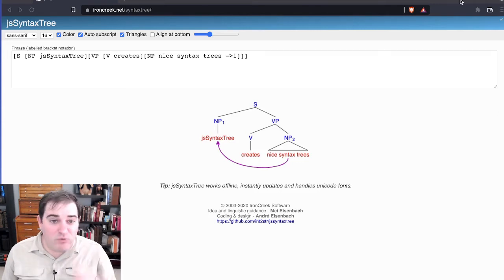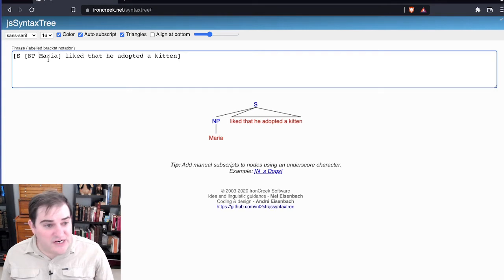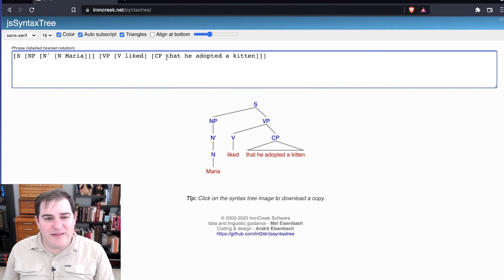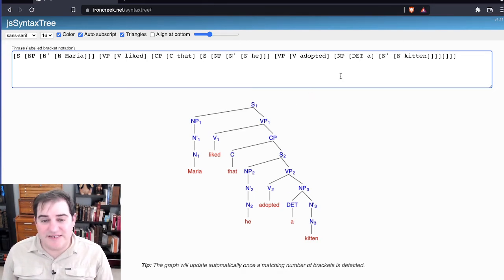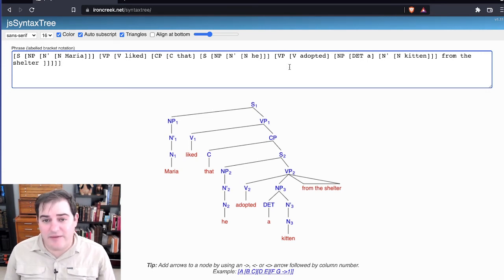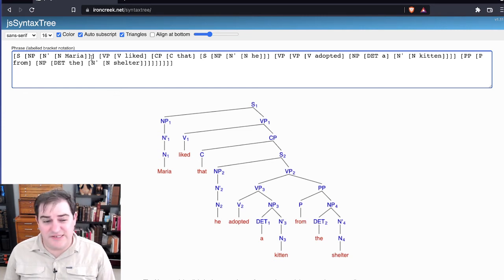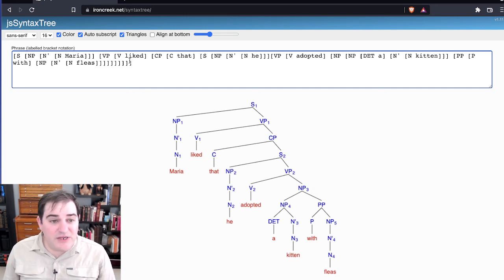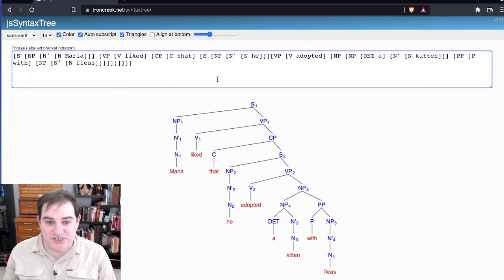How to use bracket-based syntax tree builders for Introductory Linguistics Trees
Today, a quick video showing off how to use bracket-based tree builders for LIGN 101.